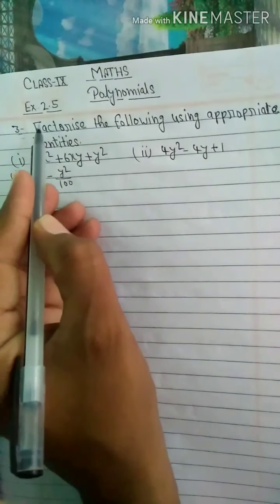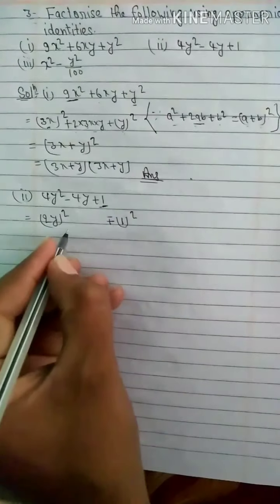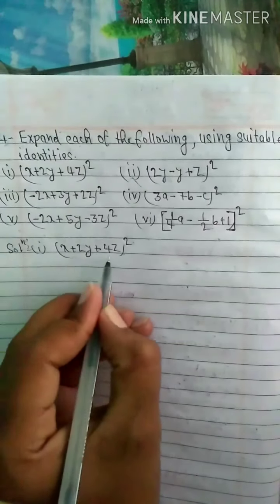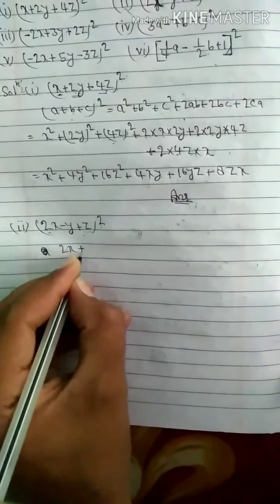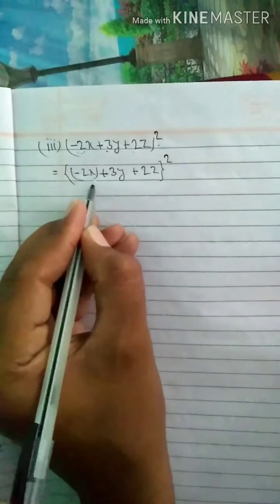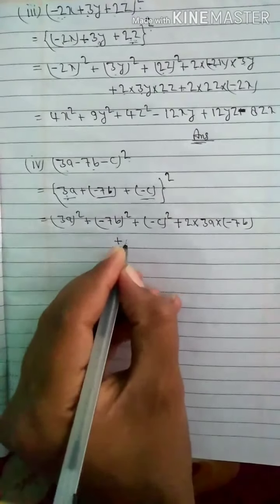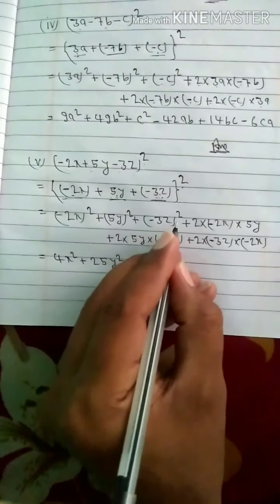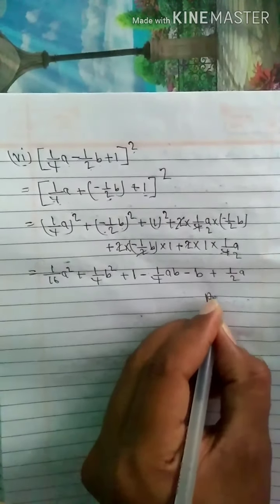Class-IX Polynomials Ex.2.5 Q.3,4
Hii.
   I am Brijesh Mishra.Welcome to my youtbe channel "Power Education with Brijesh Mishra"